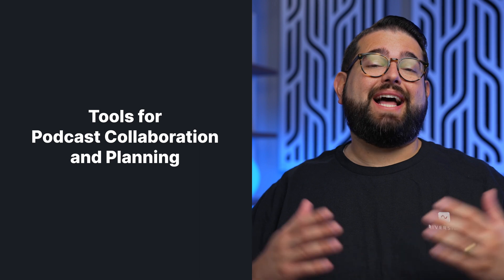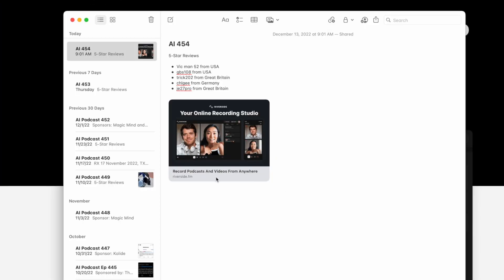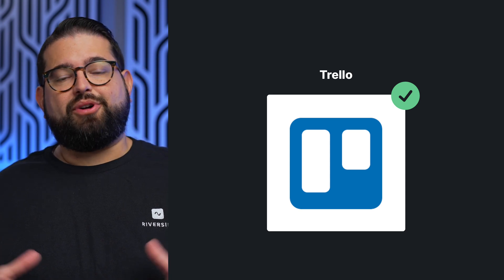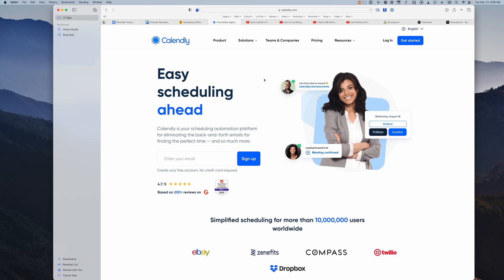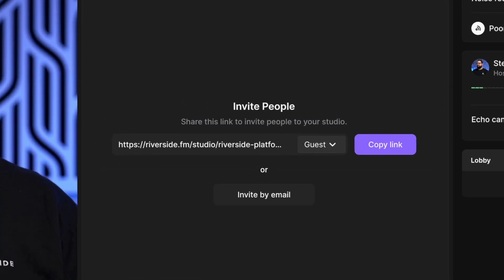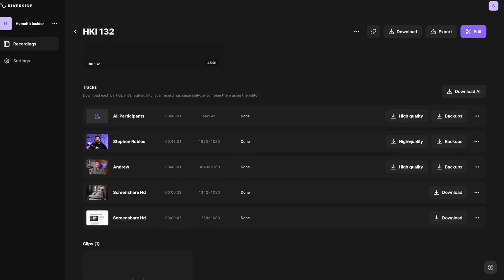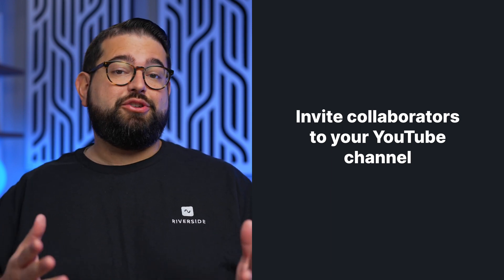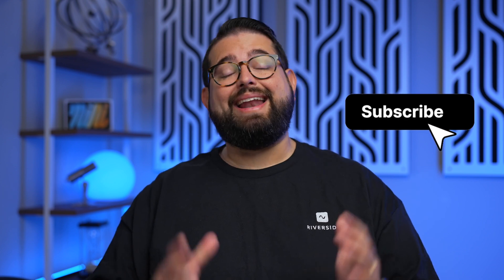Top Collaborative Podcast Tools: Planning, Recording & Publishing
We share with you the best tools for planning, scheduling, recording and publishing your podcast. Learn about project management apps to plan your show, podcast hosts with team features, and how Riverside makes it easy to record and publish content with your team!

📺 Videos Mentioned

🛒 Apps Mentioned

Chapters ➡

00:00 Introduction
00:22 Tools for Planning Your Podcast
02:18 Scheduling Tools for Podcasting
03:44 Recording Podcasts with Remote Guests
04:33 Tools for Share Podcast Recording Files
05:42 Collaborate on Podcast Publishing